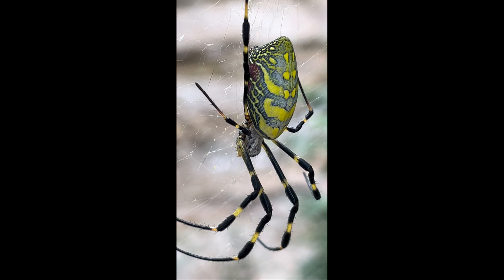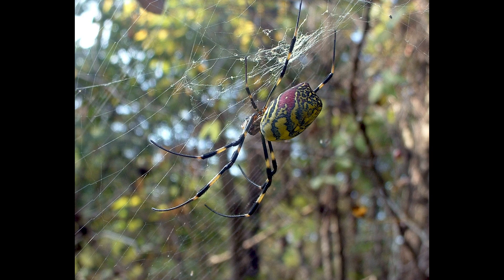Trichonephila Clavata: Meet the Joro Spider | Fun Facts About the Joro Spider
Discover the fascinating world of *Trichonephila clavata*, commonly known as the Joro Spider! Native to East Asia, this colorful arachnid is now making waves in the United States. Learn about its striking golden web, unique behaviors, and surprising adaptability. How did the Joro Spider spread so far, and what makes it so special? Join us as we explore fun facts about this incredible spider, from its role in ecosystems to its cultural significance. Whether you're a nature enthusiast or simply curious about spiders, this video will give you a fresh perspective on one of nature's most intriguing creatures!